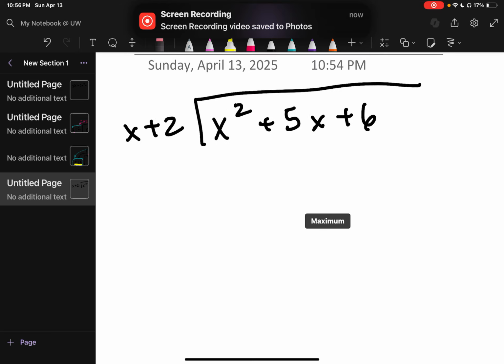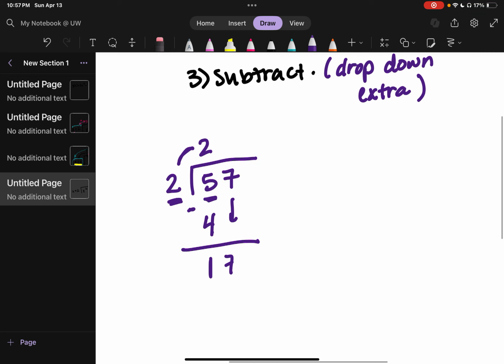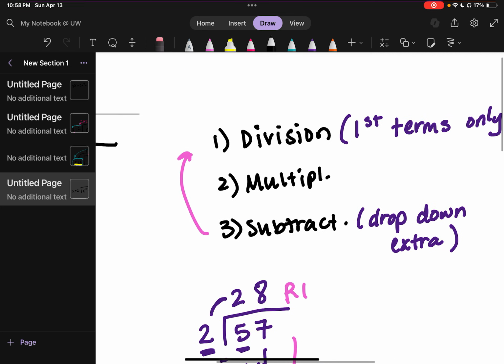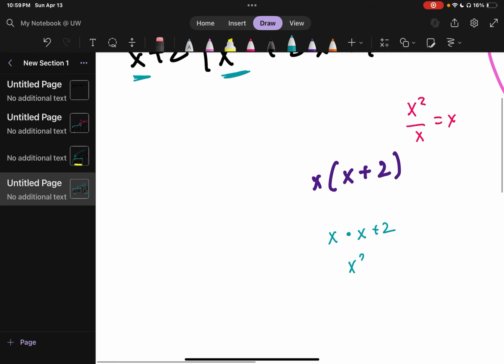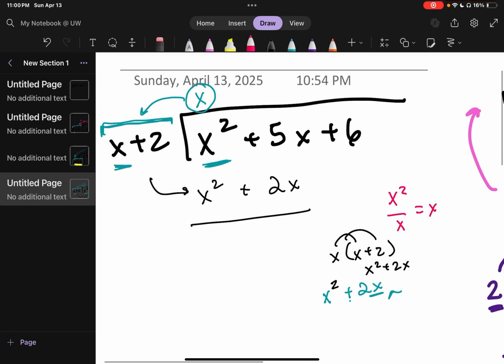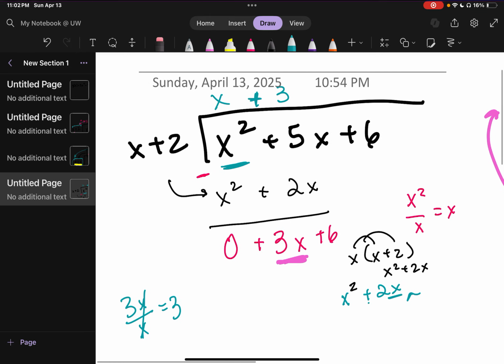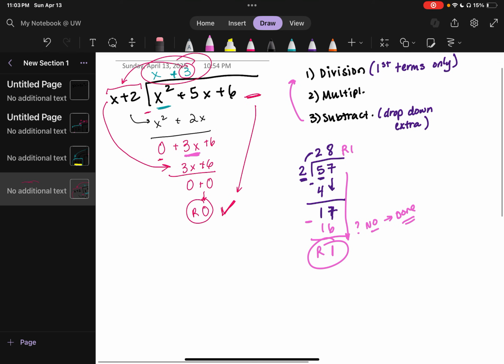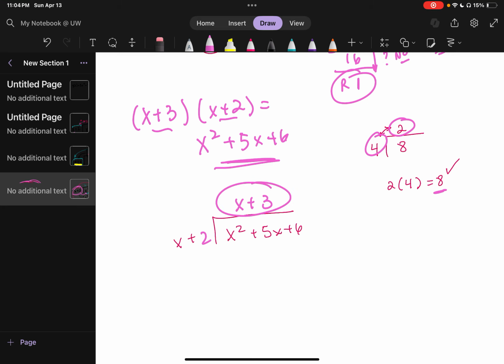STOP Doing This Wrong! (x² + 5x + 6) Polynomial Division Explained Fast 🔥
Still confused about how to divide x² + 5x + 6? You're not alone. In this quick 8-minute breakdown, I’ll show you exactly how to divide polynomials the right way — no fluff, just clarity. Perfect for Algebra students, SAT prep, or brushing up fast.

💬 Drop a comment if you want me to tackle a problem you’re stuck on!